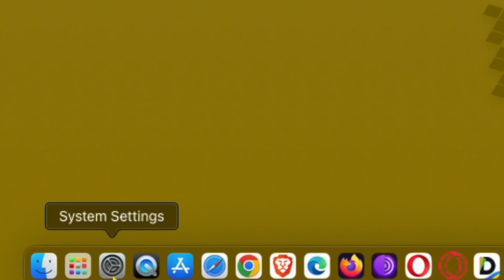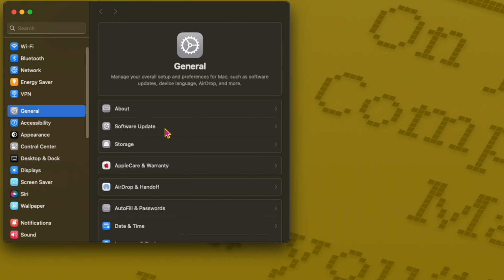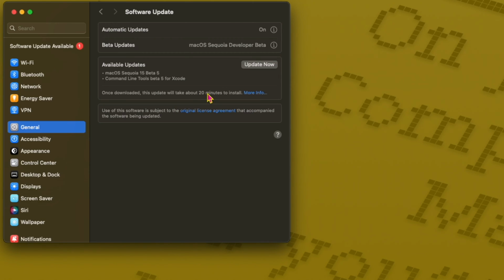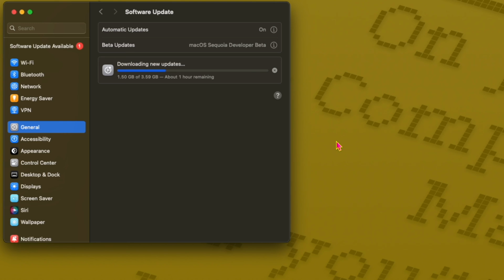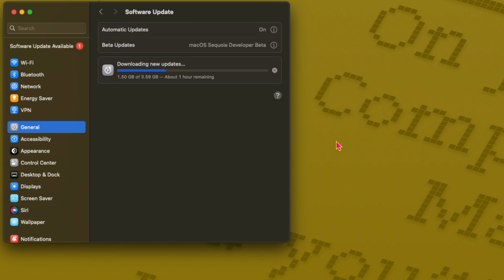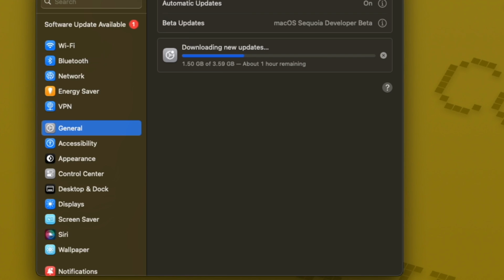Apple Released macOS Sequoia beta 5 for Developers